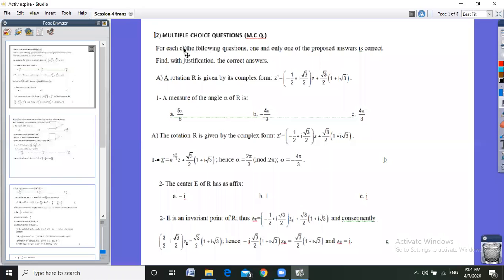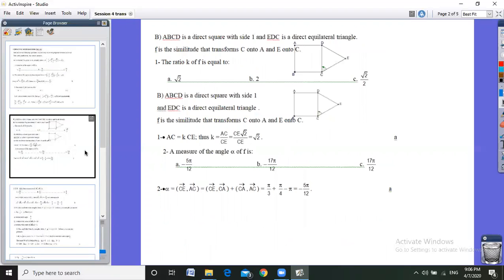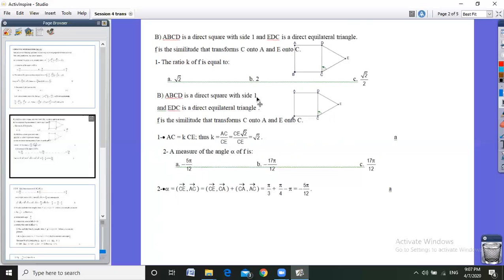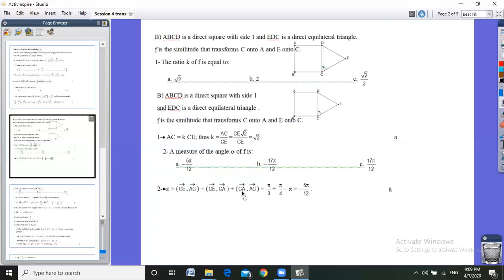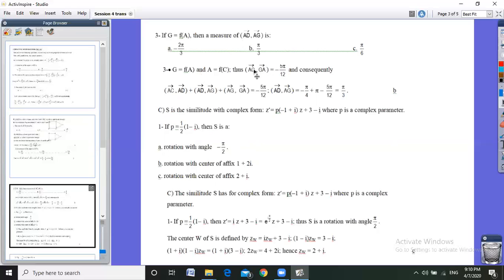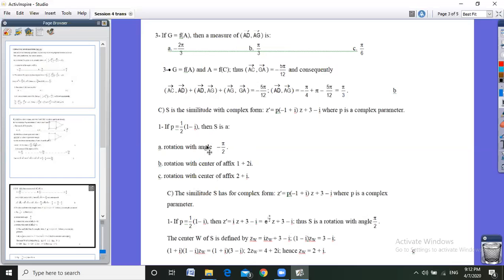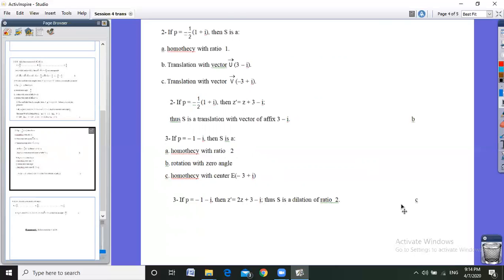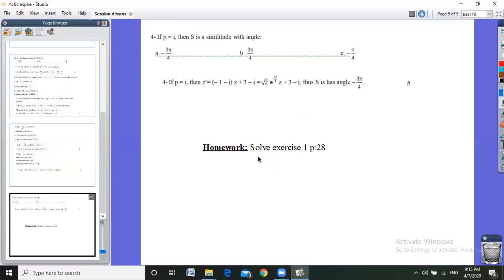April 29, 2020